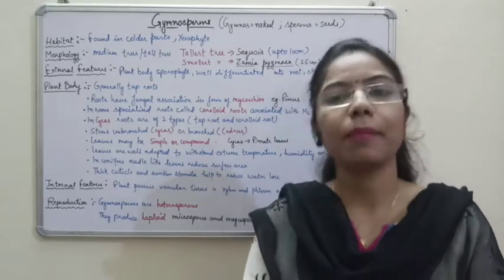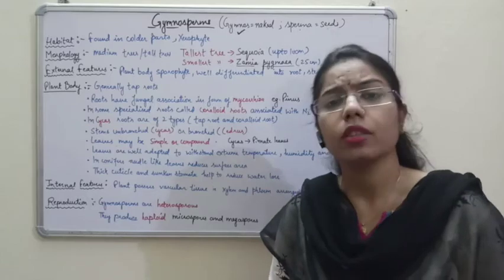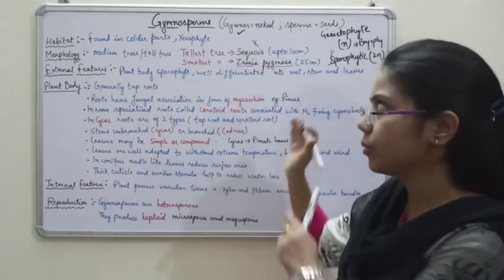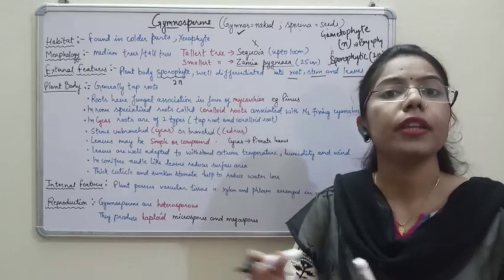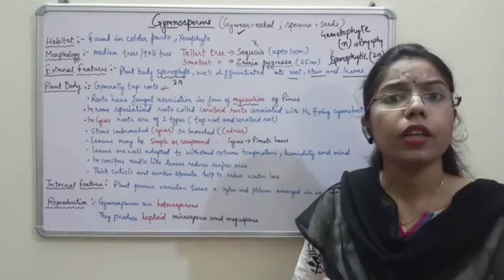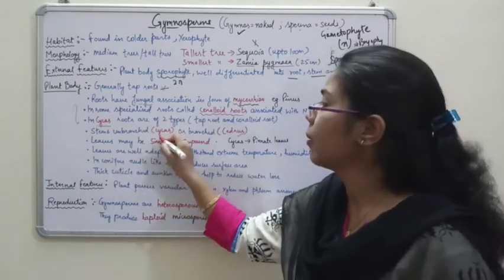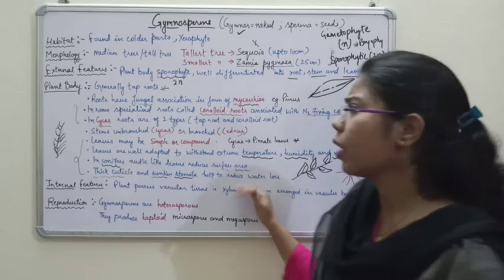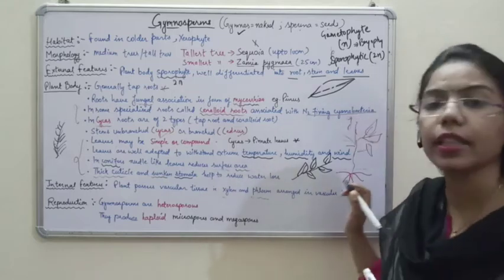GRADE XI||CHAPTER-3||PLANT KINGDOM||GYMNOSPERMS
BASED ON NCERT